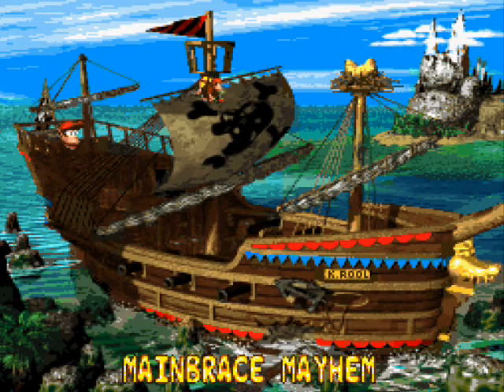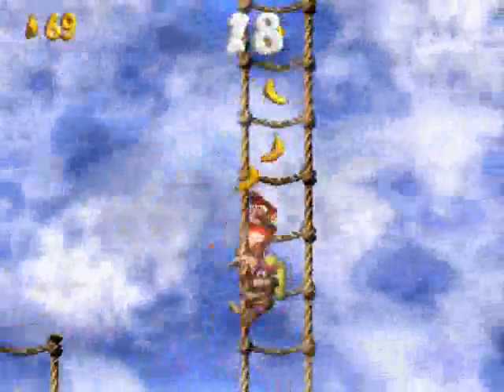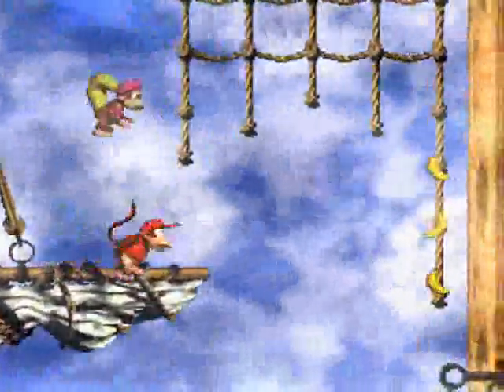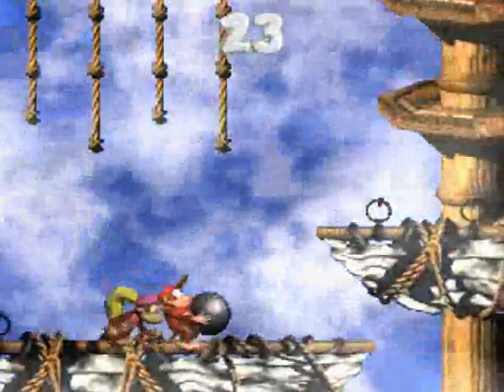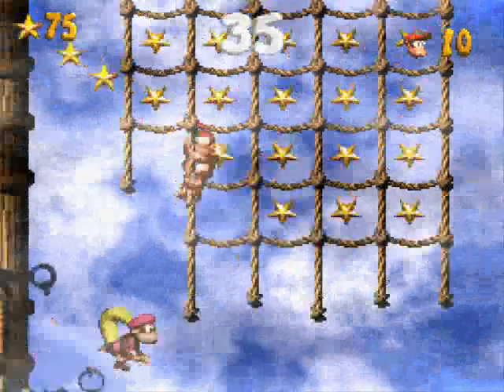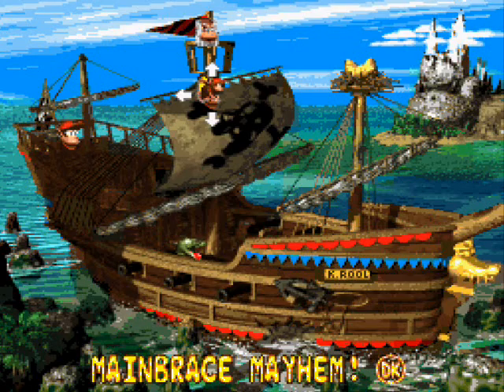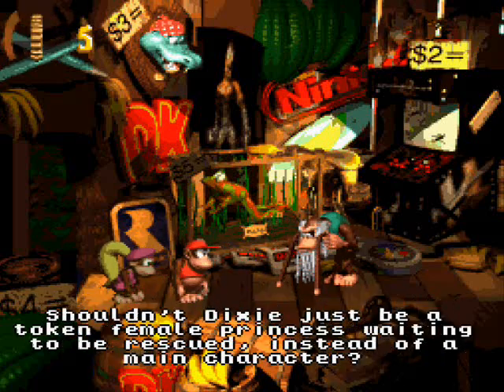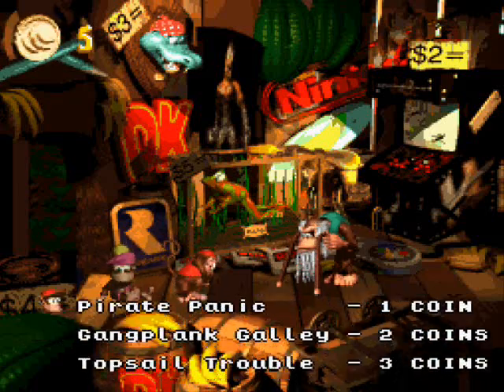Donkey Kong Country 2: Diddy's Kong Quest Playthrough Part 2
Welcome To the sequel to the Donkey Kong Country Playthrough! Donkey Kong Country 2: Diddy's Kong Quest!